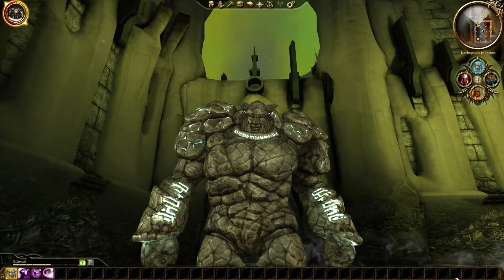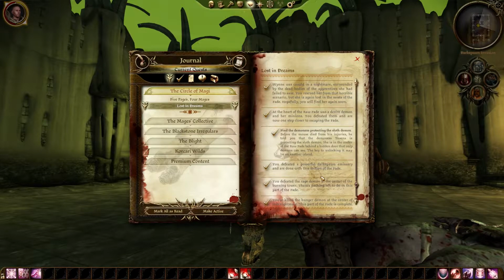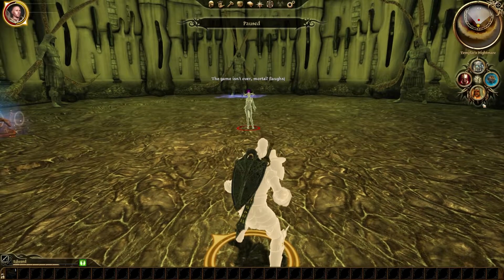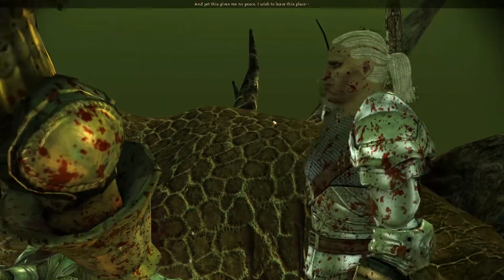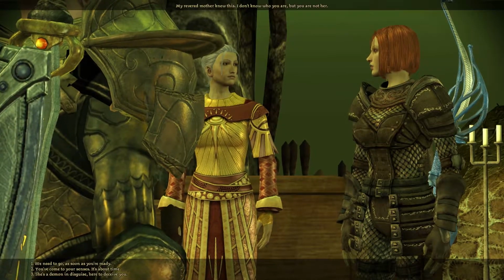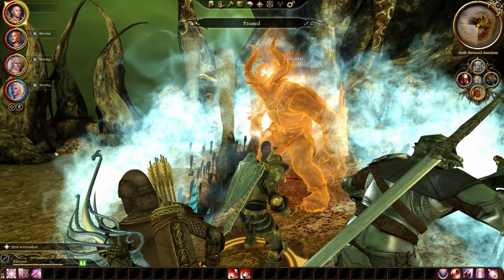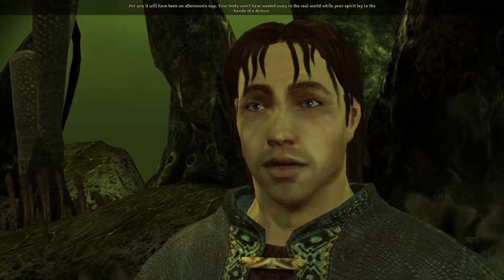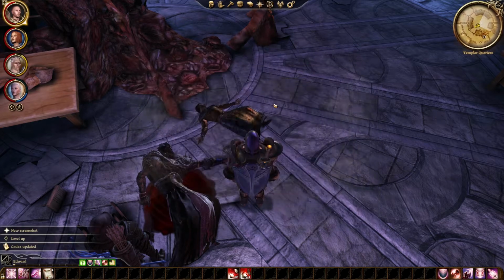Let's Play | Dragon Age: Origins | 21 | The Litany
Hello my friends!  Today we finally escape the fade and receive a powerful tool in our fight against Uldred - enjoy!